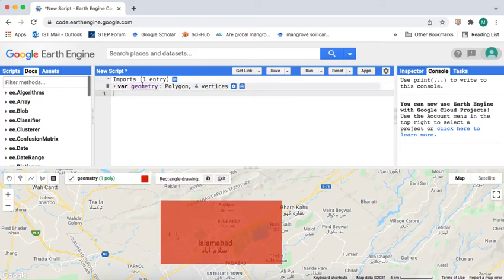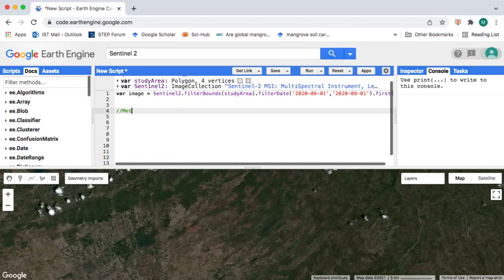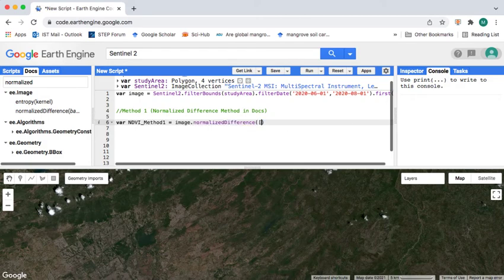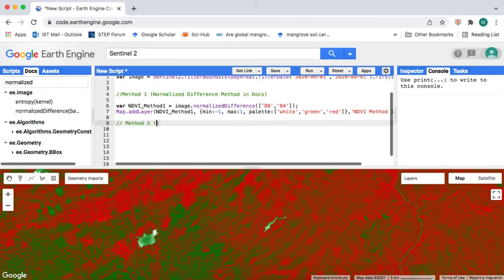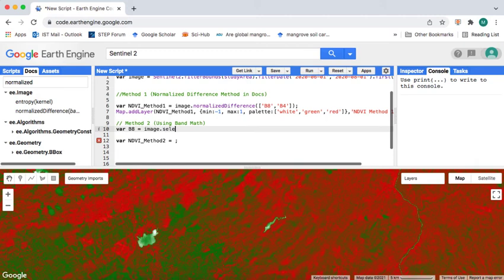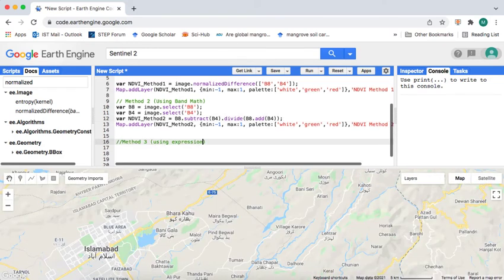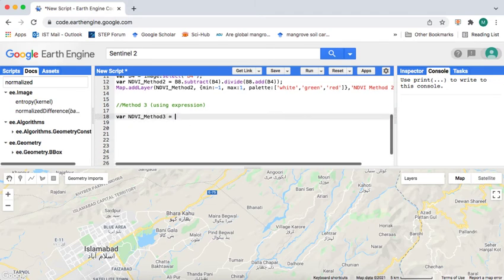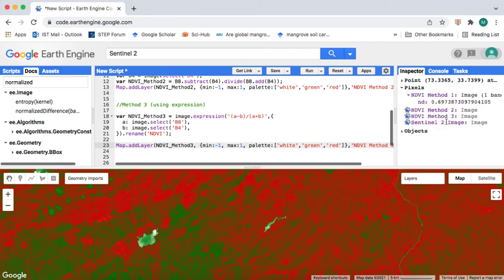How to calculate Indices (NDVI, NDWI, NDSI, NDBI, EVI, SAVI, etc.) in Google Earth Engine?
How to calculate Indices in Google Earth Engine?

Related Key Phrases:
How to calculate index in google earth engine?
How to calculate all indices in Google earth engine?
Three ways to calculate indices in Google Earth Engine
3 methods for calculation of indices in Google Earth Engine
Three methods to calculate NDVI in Google Earth Engine
Methods to compute every remote sensing imagery (Image) index in Google Earth Engine
NDVI, NDWI, NDSI, etc in Google Earth Engine

How to calculate NDVI in Google Earth Engine?
How to calculate NDWI in Google Earth Engine?
Normalized Difference Vegetation Index NDVI
Normalized Difference  Water Index NDWI
Normalized Difference Soil Index NDSI
Sentinel 2 NDVI and NDWI in Google Earth Engine
Index Calculation of an Image
Remote Sensing Indices of an Image in Google Earth Engine

Time Stamps:

00:00 Method 1 NormalizedDifference()
01:15 Method 2 Band Math
01:55 Method 3 Expresion()